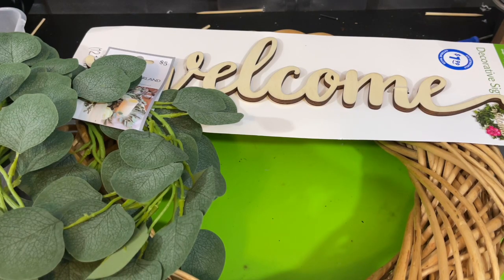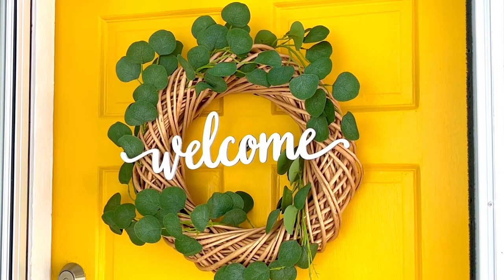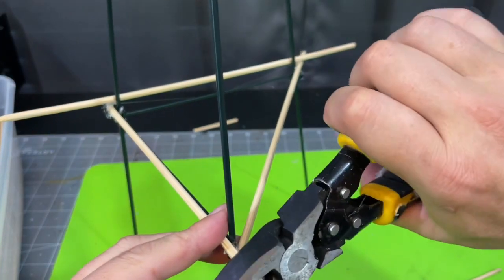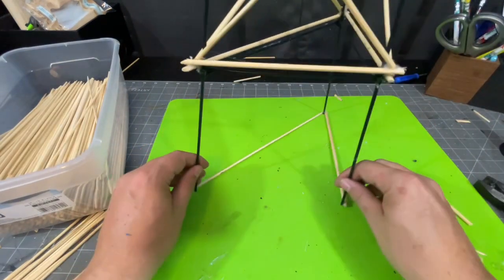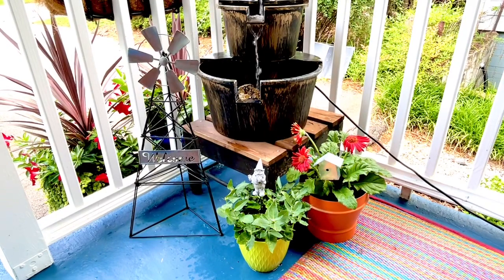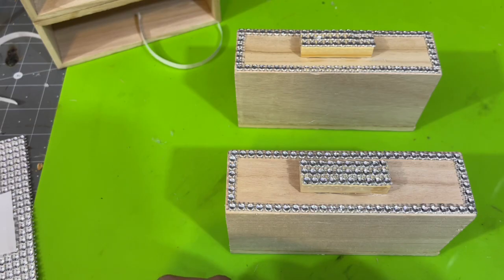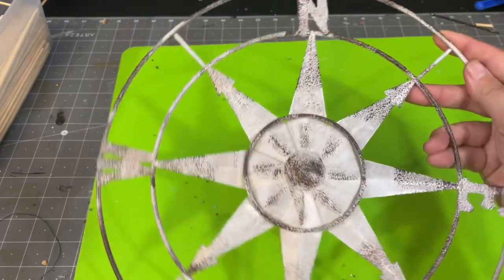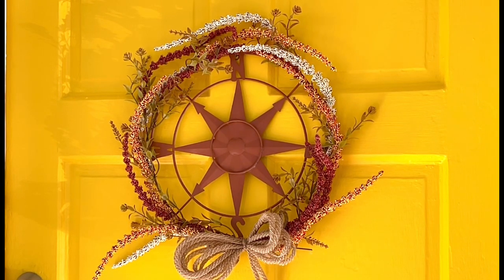$1 DIYS! ELEGANT DIYS to make your home look EXPENSIVE!!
Deck Makeover Shopping List

Turf Carpet
Pillow Covers
2 pc Ivy Trellis

Mini Microphone:

2 Inch Wood Balls

My Heat Gun:

Wood Beads:
• 1000 pc
• 1200 pc

Miter Shears

• 82” Adjustable tripod